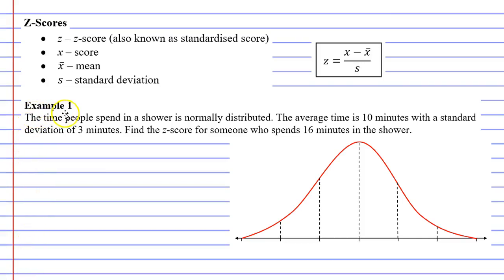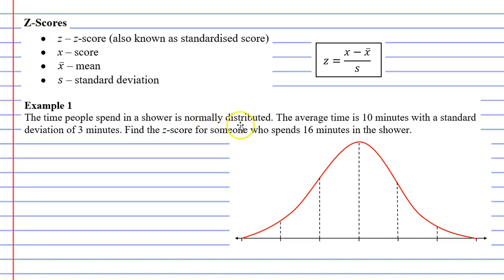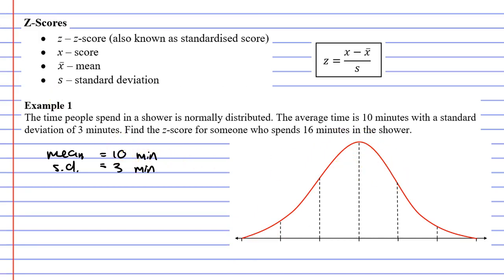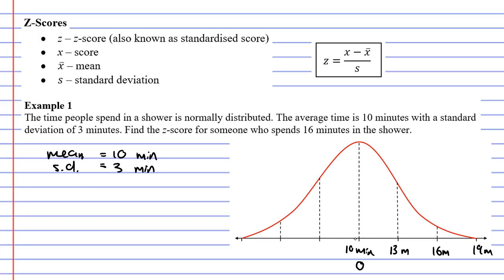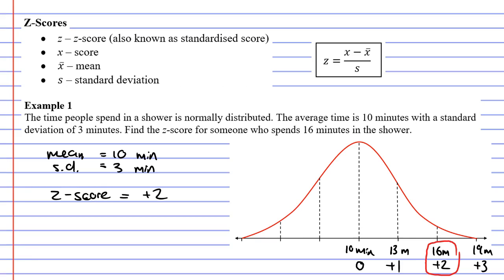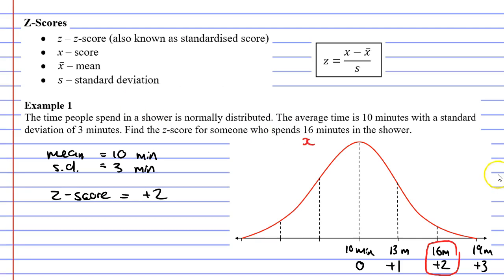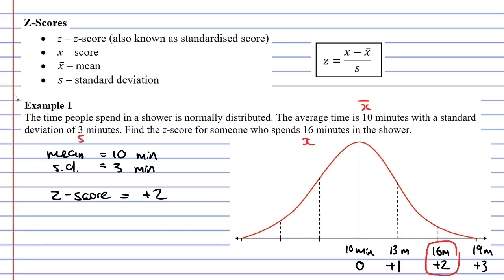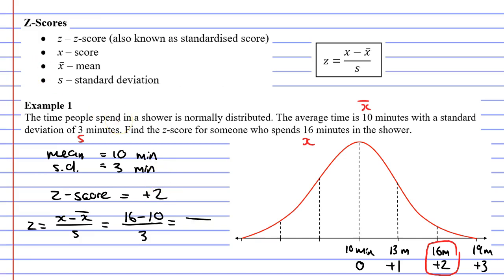9C Z-Scores (2 of 3)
Completes an example where we use z-scores to see how far someone is above or below the mean. We show you how to do this by either labelling the bell curve or by using the formula. In this specific example we give someone a z-score based on the amount of time someone spends in the shower.